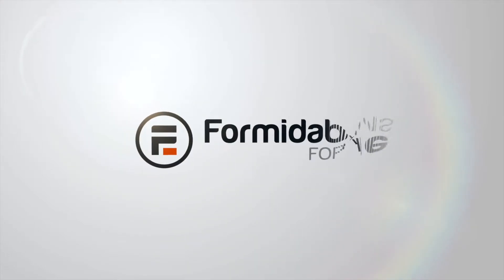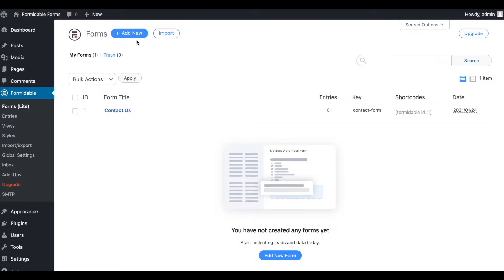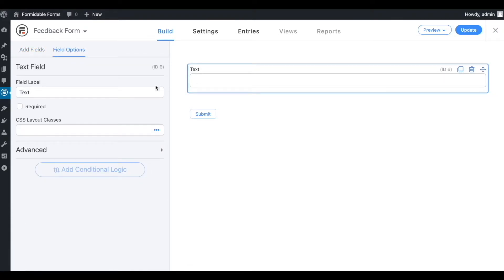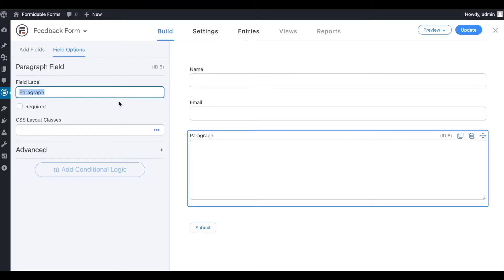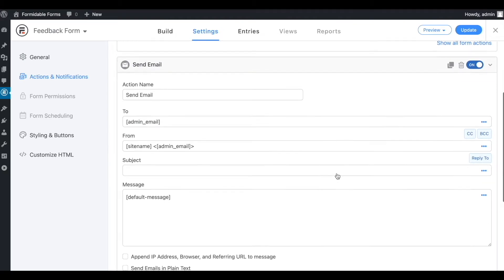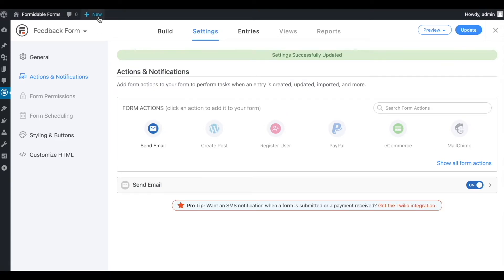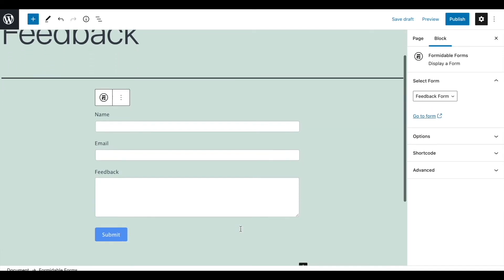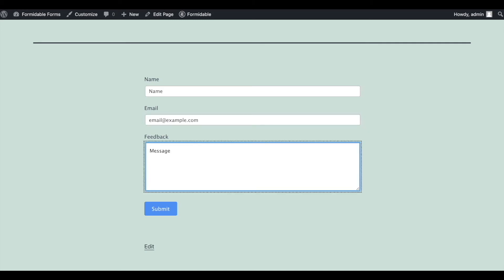How to Create a Basic Form with Formidable Forms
Do you want to create a form in WordPress? In this video, we've shown how to create a simple contact form using the Formidable drag & drop form builder. It's easy and quick! Thanks for stopping by!